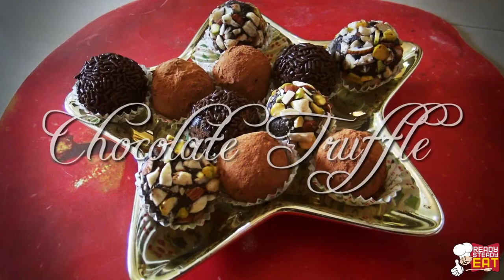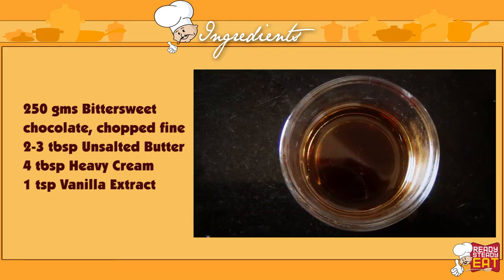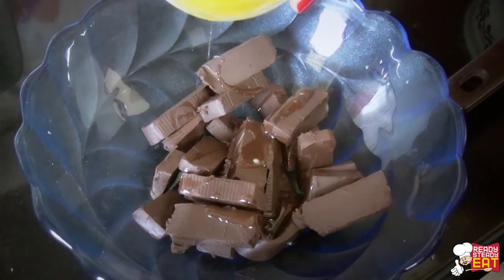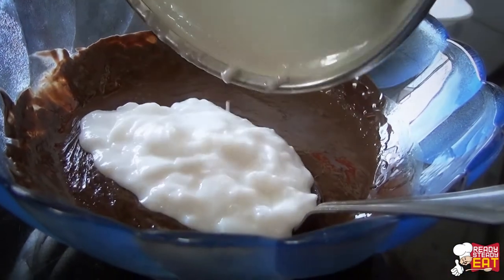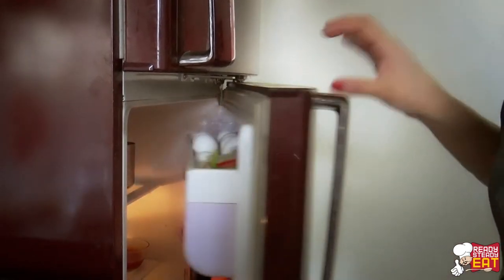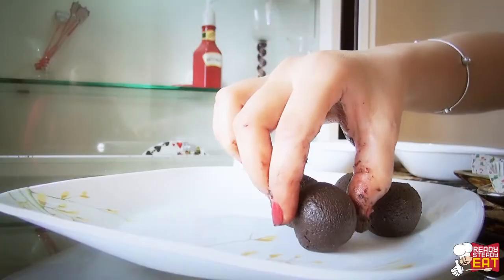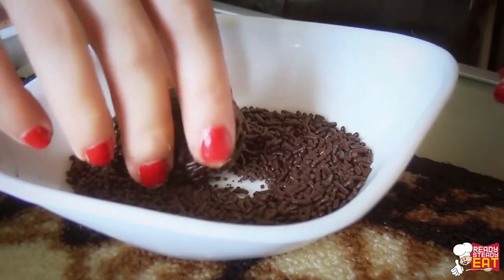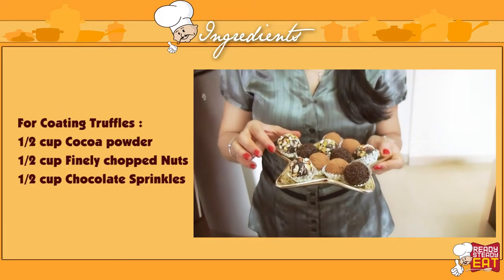CHOCOLATE TRUFFLE RECIPE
How To Make Chocolate Truffles - A short, easy how-to Chocolate Truffle Recipe. This is a world famous dessert that is SO smooth, creamy, sweet, tasty, sensation and SO easy to make at home.

Watch till the end for exciting festive decorating ideas.

This decadent truffles treat will leave you wanting more for Christmas or on Valentines day. You can also present them to someone. The make a special gift.